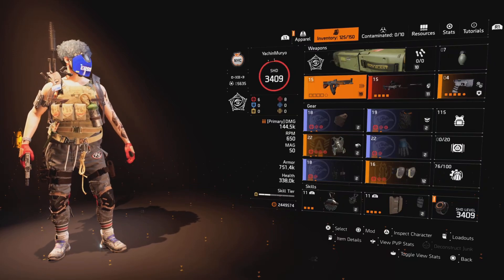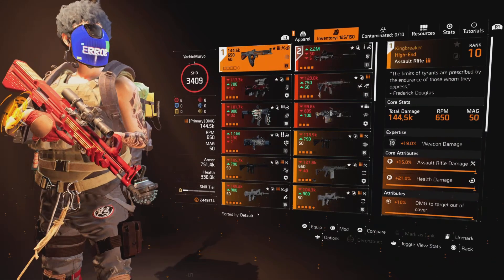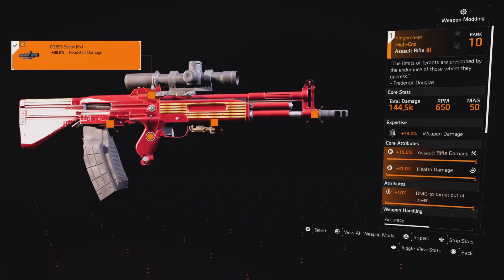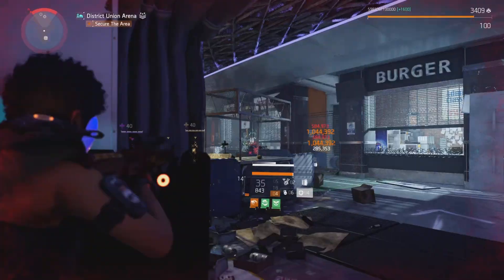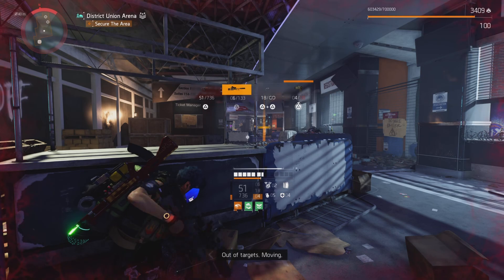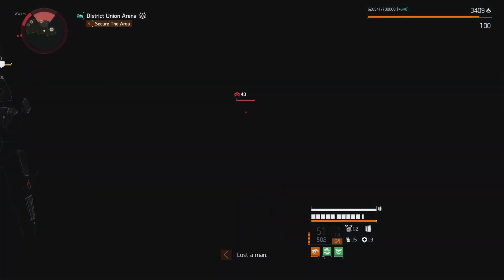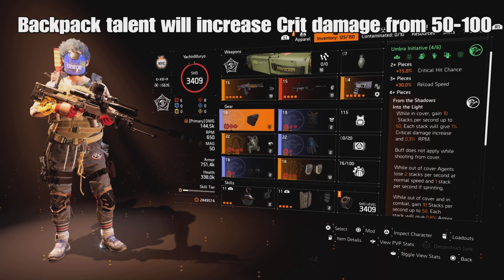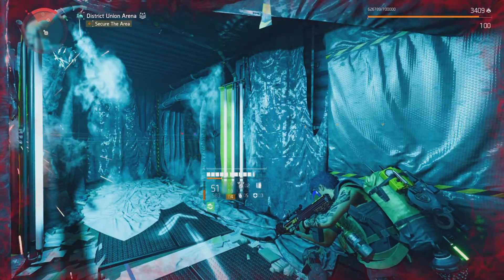THE DIVISION 2 BEST SOLO UMBRA INITIATIVE PVE BUILD! INSANE DAMAGE 15 MILLION ONE SHOT CRIT HEADSHOT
THIS SOLO PVE BUILD DESTROYED DISTRICT UNION ON LEGENDARY! TU16.2 THE DIVISION 2